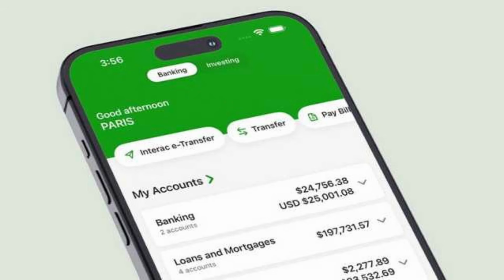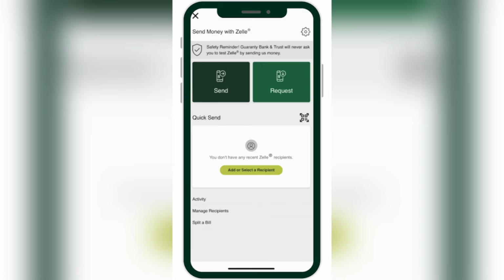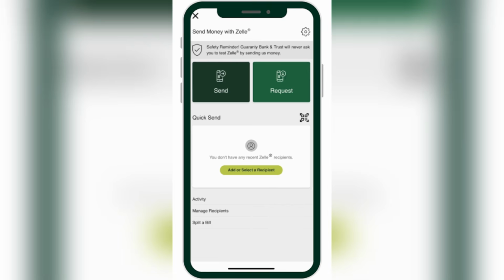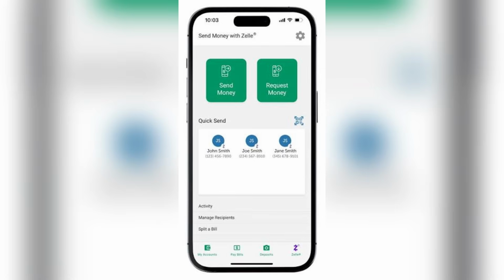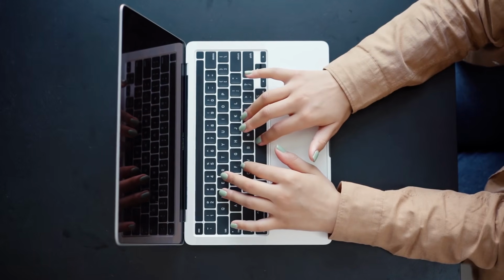How to Send Money From TD Bank to Zelle 2026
In this video I will explain How you can Send Money From TD Bank to Zelle in 2026.